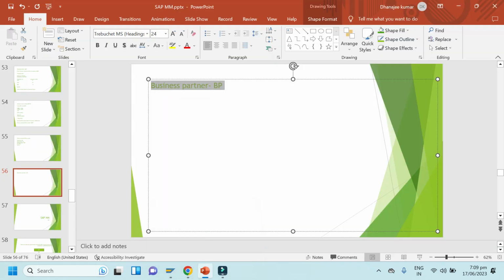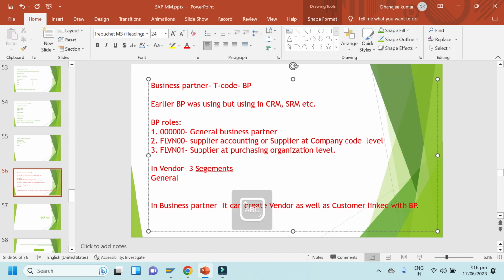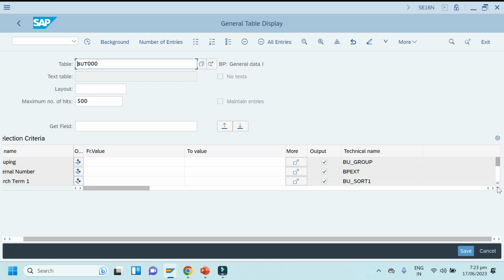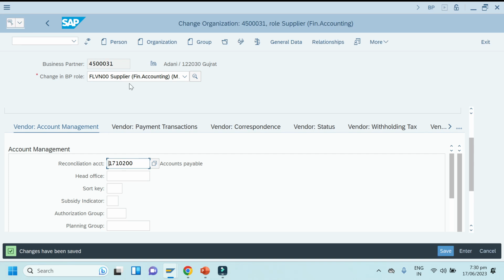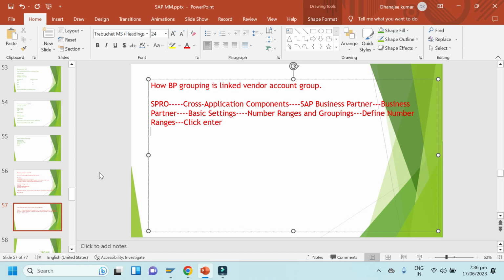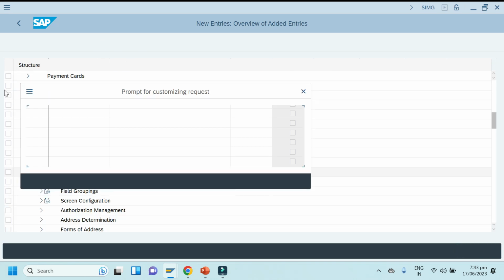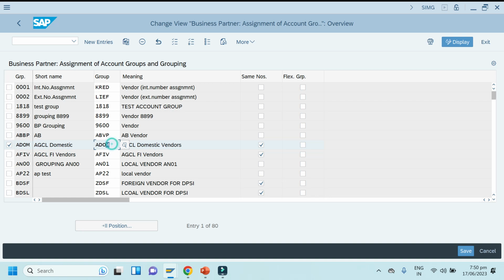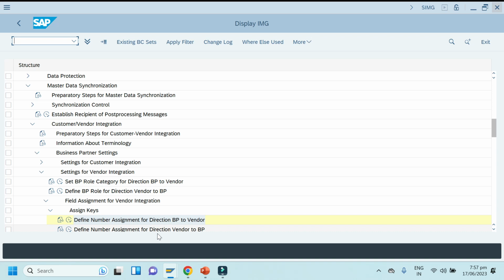SAP MM S4 Hana Business partner